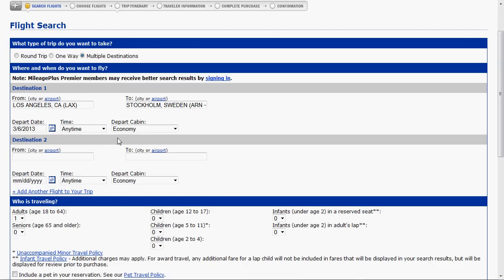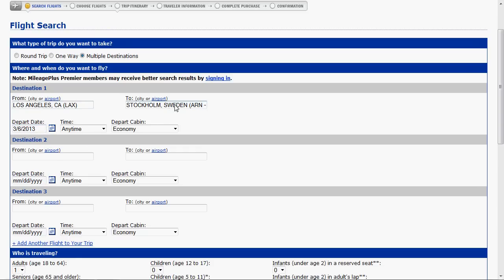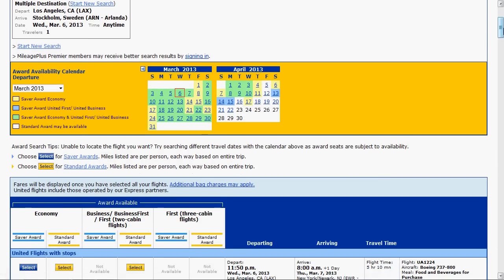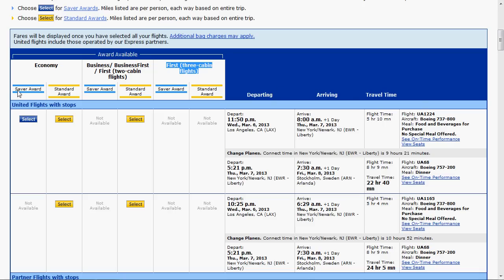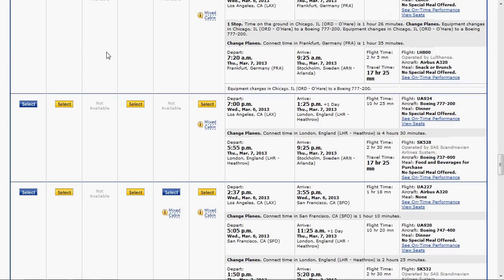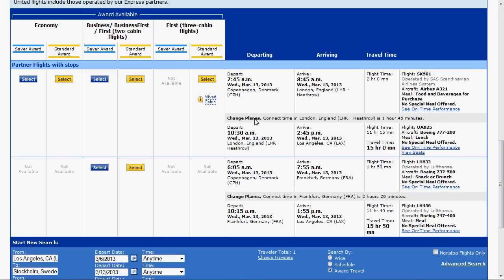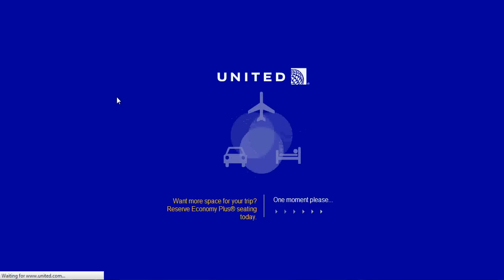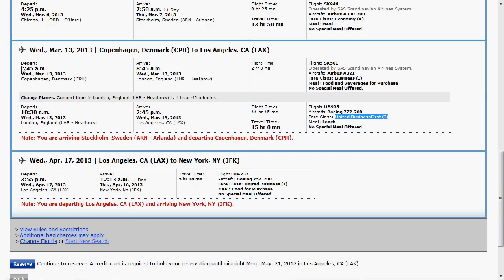How to Add a Free Oneway to a United Award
Read that first to understand the restrictions then watch this video to see how it works in practice.